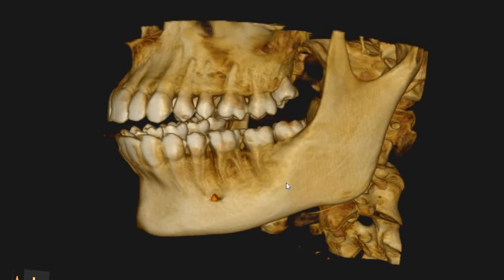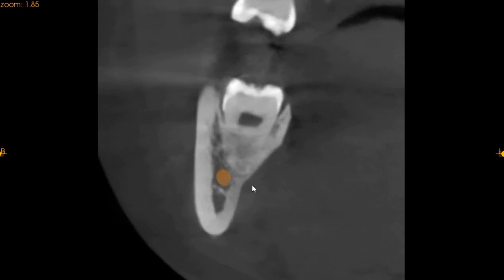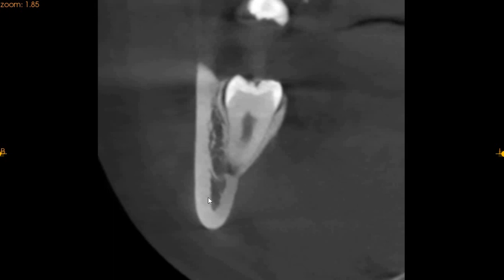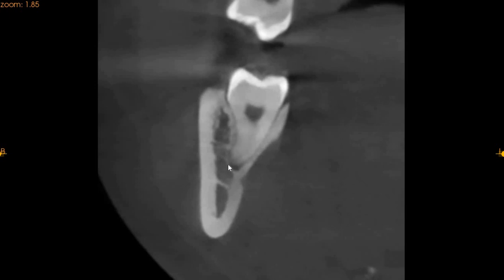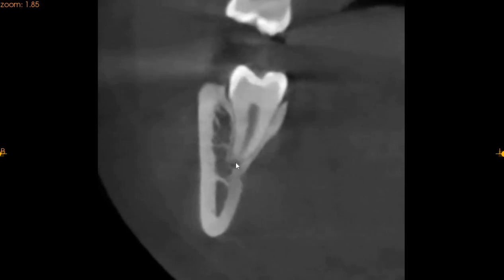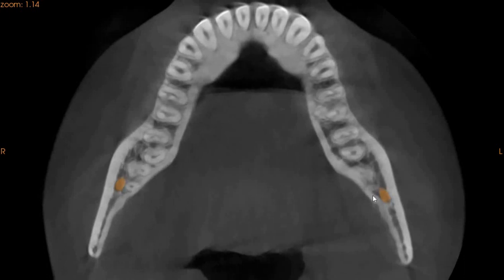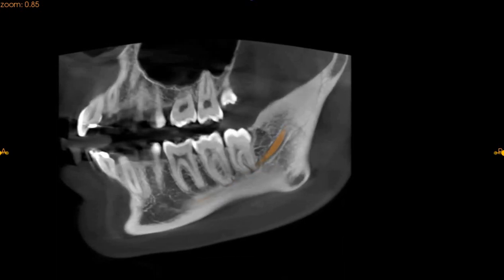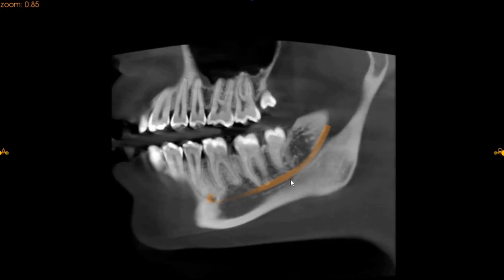Ms. S - Dr. TN